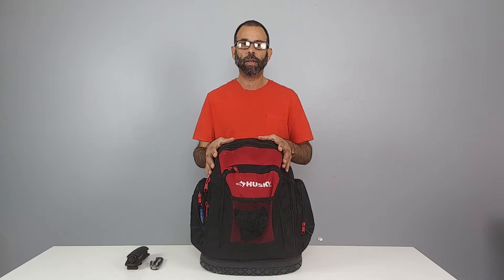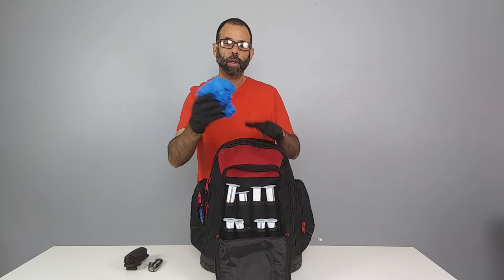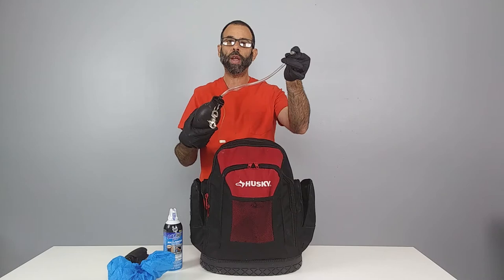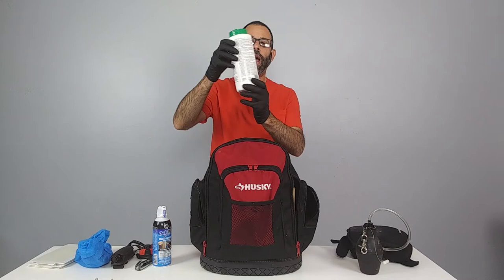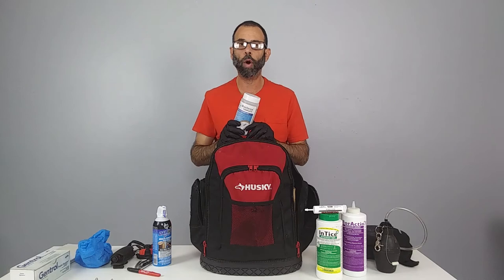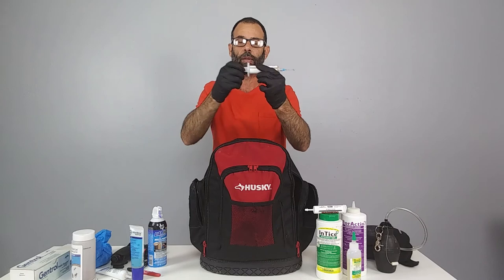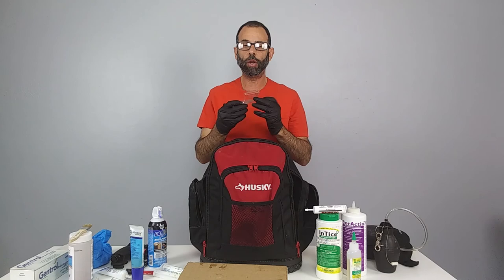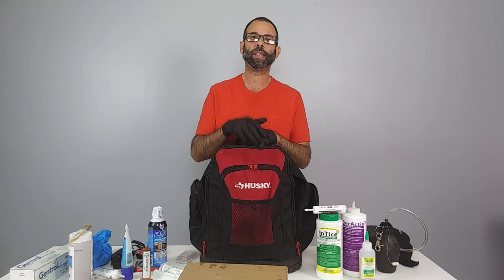Whats In Frank The Pest Geeks Bag Of Trick Complete Ant & Cockroach Control Kit For Home & Apartment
People ask me all the time what do you spray for cockroaches or what do you use to control ants. They are shocked when I tell them that I don't spray for pests, as a matter of fact, I have not sprayed the inside of a home for ants and roaches in over 10 years. We use an integrated pest management process along with reduced risk and minimum risk pest control products to control almost all standard pests in a home.

In this video, I will show you all the products I use to control german roaches in apartments and American roaches in homes, along with all the tools needed. There is no need to ever spray roach sprays or aerosols to control the most common pests in homes. Gel baits and granular baits that are borate or boric acid-based will control pests if applied correctly.